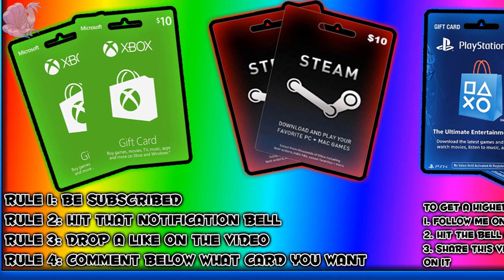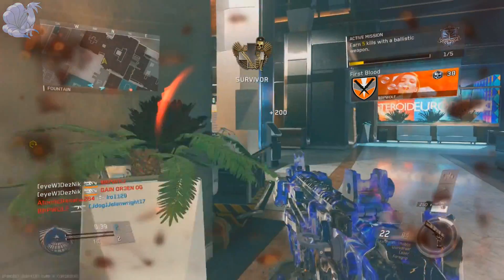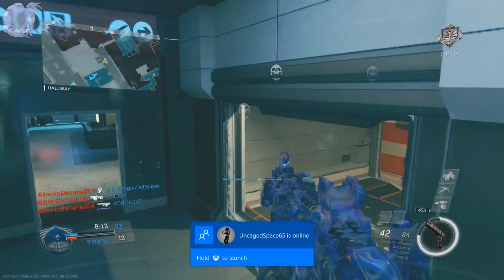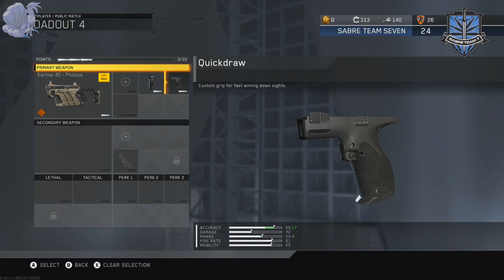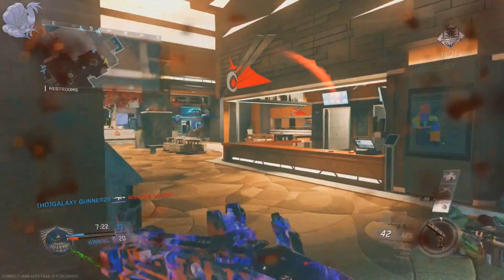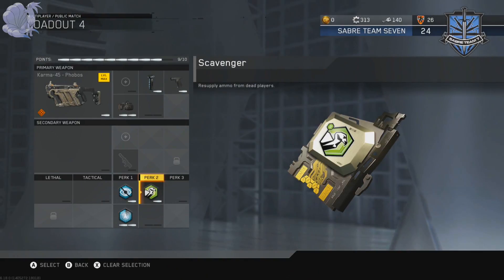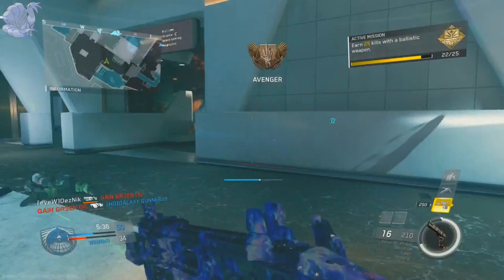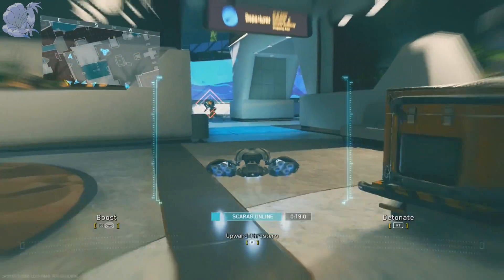★NO HIP SPREAD Trick On PHOBOS! | BEST "KARMA 45 PHOBOS" Class Setup! | Infinite Warfare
Today's video i will be giving you guys the BEST class setup for the Epic Variant for the Karma 45 the PHOBOS! This class setup will literally give no hip spread to the Phobos as well as MORE! Hope you enjoy!